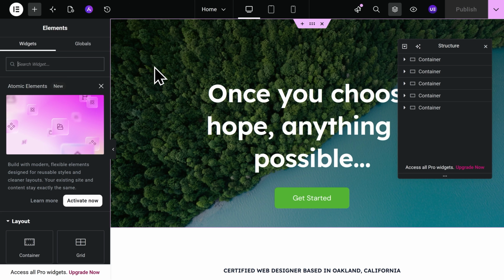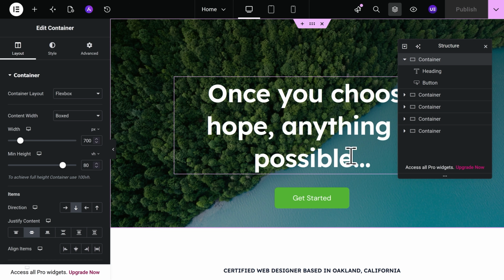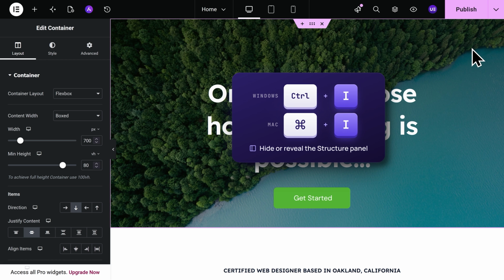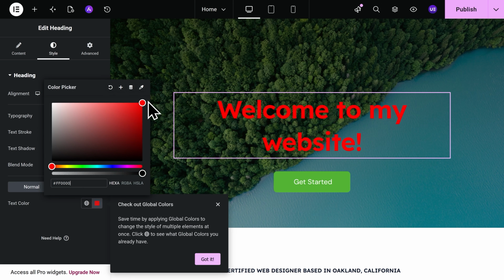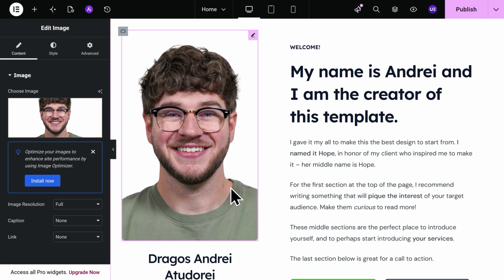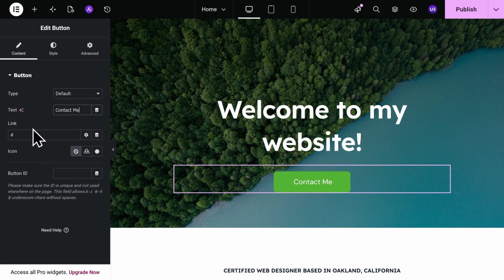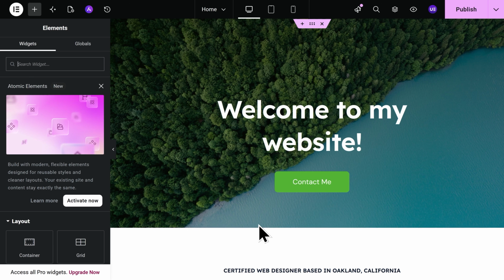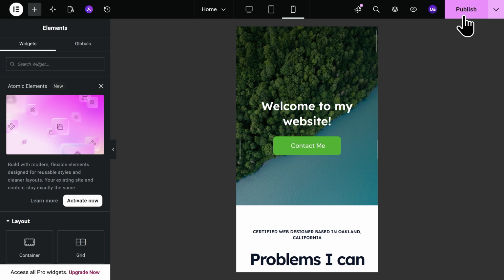WordPress Elementor Tutorial for Beginners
Learn Elementor from zero — containers, text, images, buttons, mobile view and publishing, all drag-and-drop, no code.